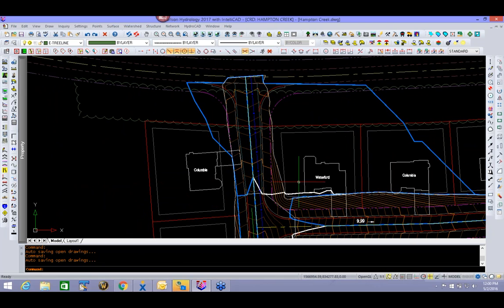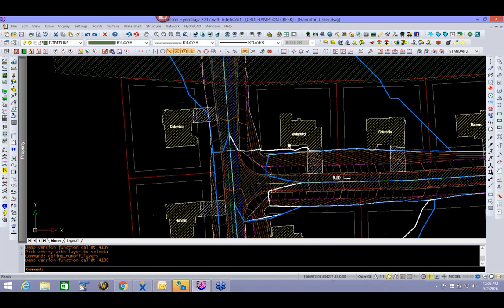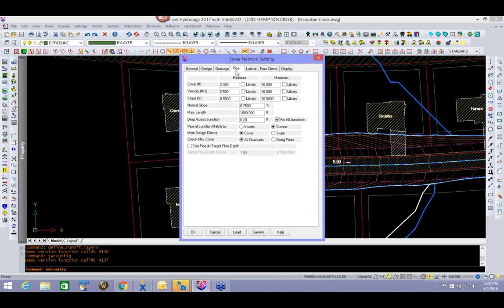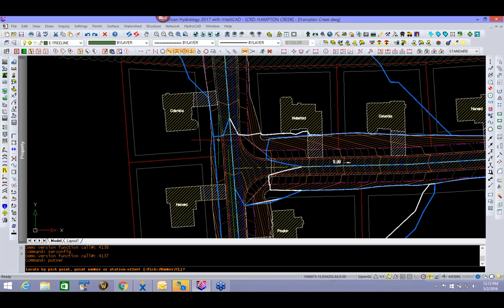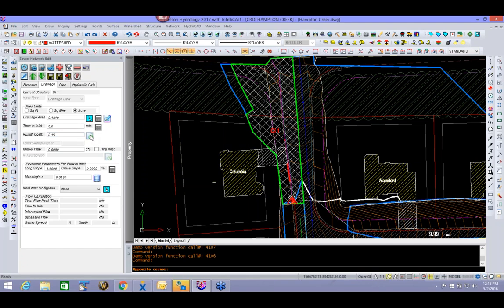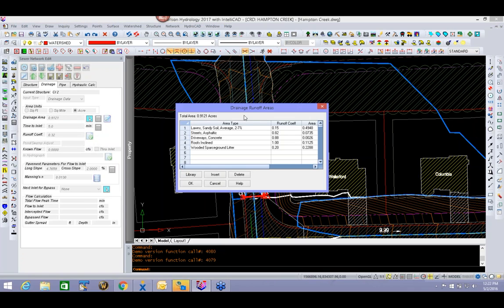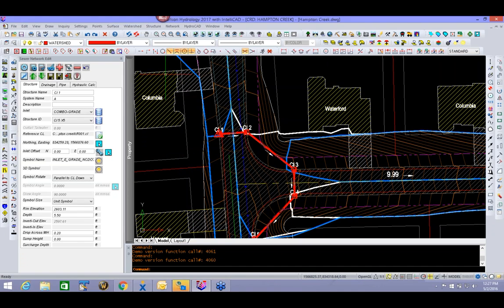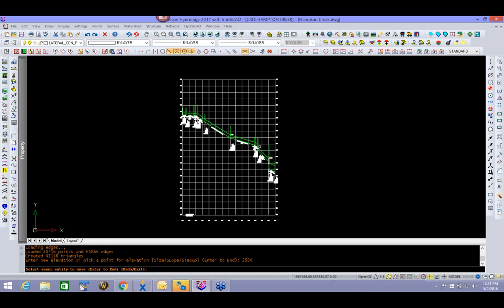Civil Suite Storm Drainage Design May 2, 2016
Civil Suite: Storm Drainage Design
Topics include:
     - Watershed layers
     -Pipe Design